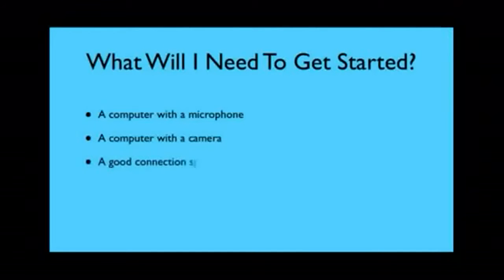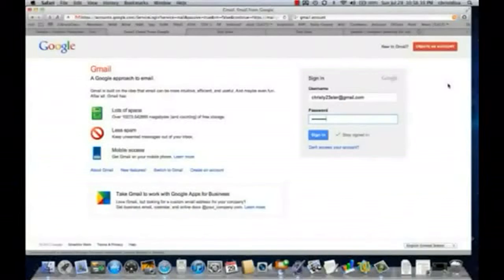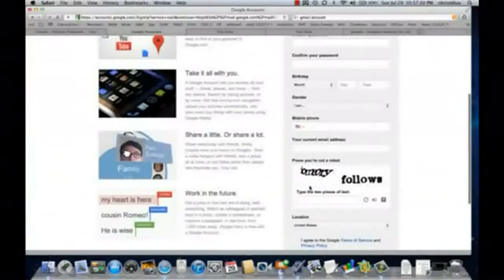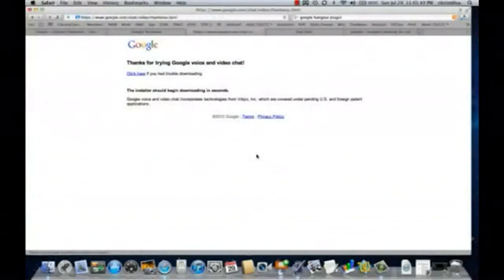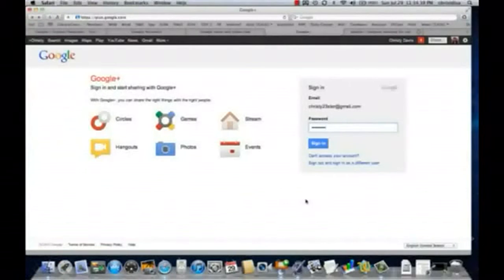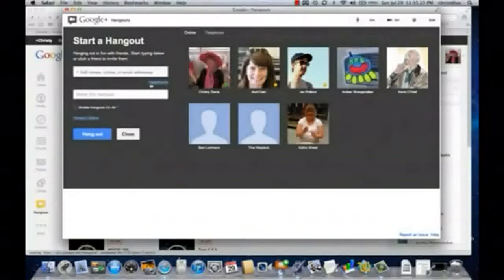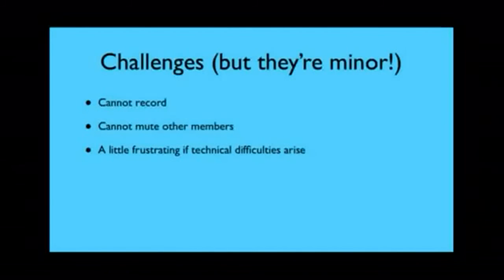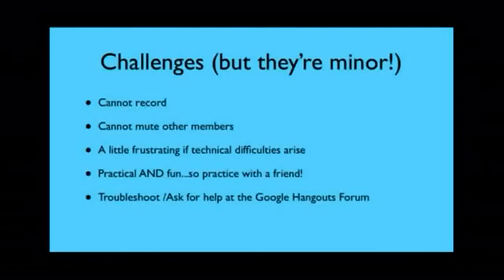GLOBAL HANGOUT 09.03.2013